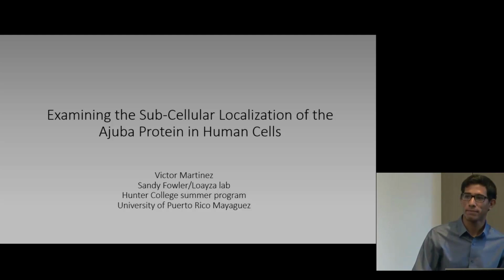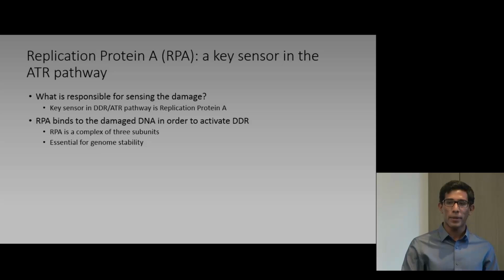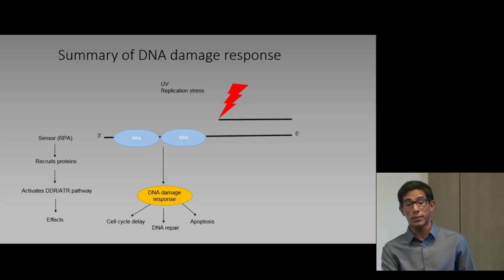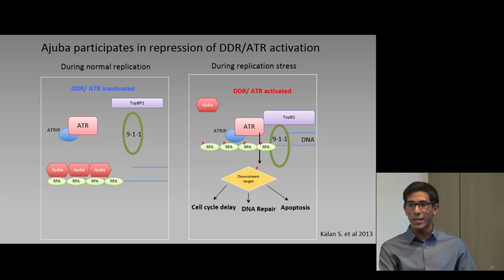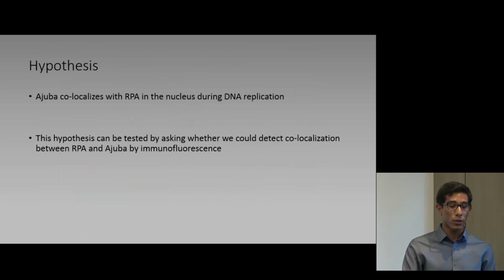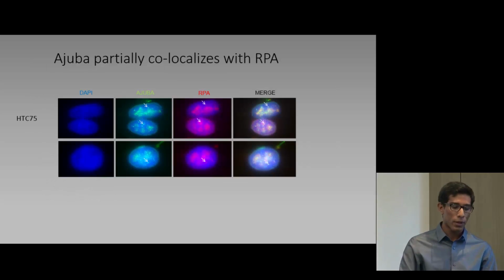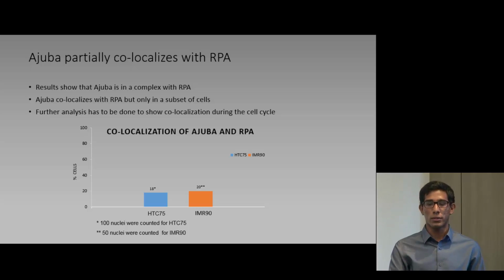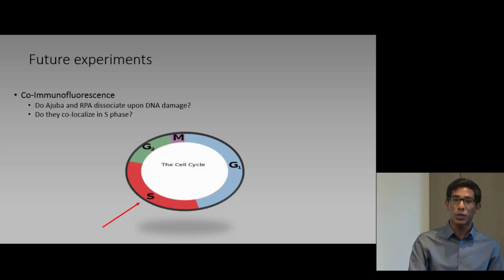SPUR 2015 PRESENTATION by VICTOR MARTINEZ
A functional DNA damage response is essential for genomic stability and cell survival. One such Pathway is controlled by the ATR kinase, which is activated by DNA replication stress, accumulation of single stranded DNA or UV irradiation. An early event in this activation is the phosphorylation and local recruitment of RPA, the single strand DNA binding complex. Our lab has shown that the LIM-domain containing protein Ajuba associates with RPA, and prevents an inappropriate ATR response, during S phase. Ajuba is found in a complex with RPA by co-immunoprecipitation. However, the location and timing of this interaction is not yet clear. Our hypothesis is that, during DNA replication, Ajuba co-localizes with RPA in the nucleus. Our goal is to test this hypothesis by determining the subcellular localization of Ajuba by immunofluorescence microscopy in the HTC75 (fibrosarcoma tumor cells) and IMR90 (normal diploid fibroblasts) cell lines. These experiments will provide us with a dynamic assay for co-localization between Ajuba and RPA during the cell cycle and allow us to study the role of Ajuba in the repression of ATR. Our results are expected to improve our understanding of the regulation of the DNA damage response in human cells, which itself is implicated in early events in cellular transformation and cancer.